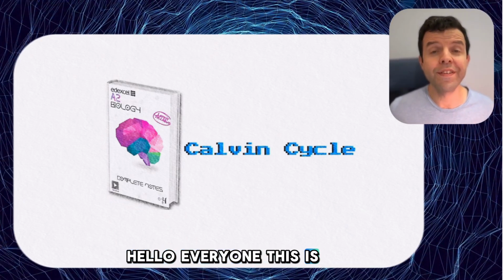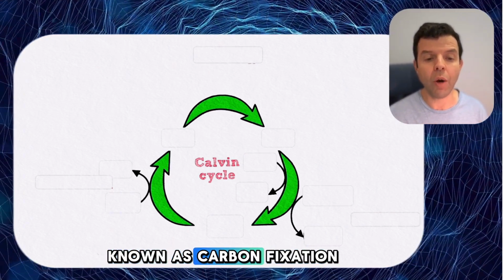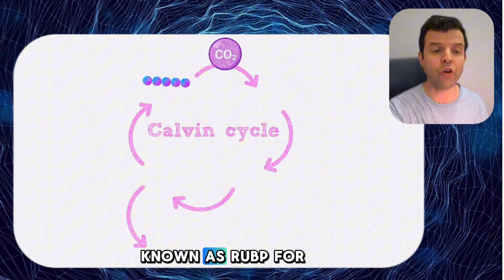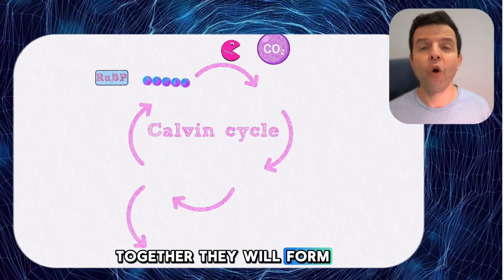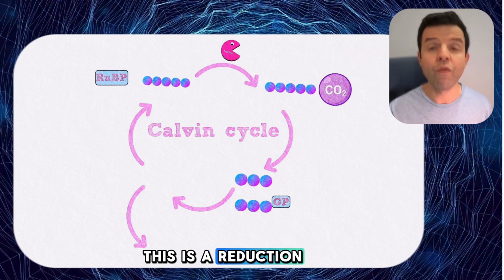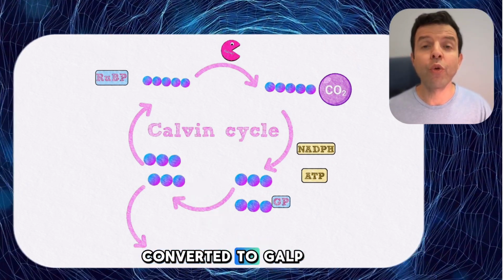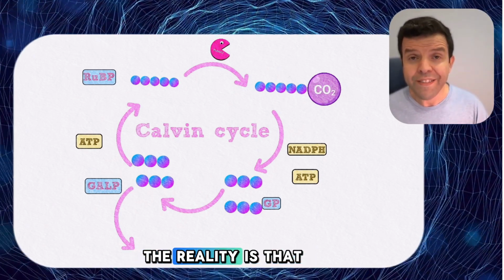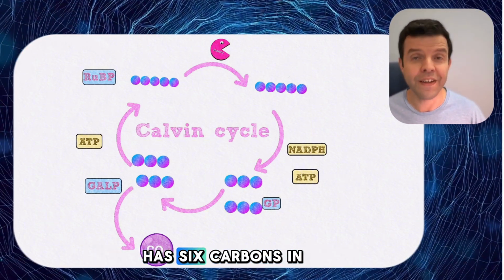IAL Biology Unit 4: Calvin Cycle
✅ Notes 📖
✅ ALL Unit 4 Lectures 📺
✅ Unit 4 Solved Past Papers 📝

Real-time interaction ✋ with your teacher
On-screen live quizzes 💯 help you stay focused
Cost-effectiveness ☺️ (250$ per for the whole A2 Course)
Receive immediate feedback 🎯
Sessions are recorded 📺 for your convenience
Graded weekly homework 📝
Ask your questions anytime on WhatsApp
Feel free to stay after class if you have many questions
Weekly quizzes and monthly tests 💯
Track your progress with weekly & Monthly reports 📈

Understanding the Calvin Cycle in IAL Unit 4 Biology 🌱🔬
Hello, everyone! 👋 Today, we're diving into the fascinating world of the Calvin Cycle, also known as the light-independent reactions. 🌞➡️🌱
Stages of the Calvin Cycle
 1. Carbon Fixation 🌿
 ▪ In this stage, a molecule of inorganic carbon dioxide (CO₂) reacts with a 5-carbon compound called RuBP (ribulose bisphosphate) with the help of an enzyme named Rubisco. This reaction forms a 6-carbon compound which quickly breaks down into two 3-carbon compounds known as GP (glycerate 3-phosphate).
 2. Reduction 🔋
 ▪ The GP molecules undergo a reduction reaction, requiring the reducing power of NADPH and ATP, both of which are products of the light reactions. This process converts GP into another 3-carbon compound called GALP (glyceraldehyde 3-phosphate).
 3. Regeneration ♻️
 ▪ Finally, ATP is used to regenerate RuBP from GALP, allowing the cycle to continue endlessly.
The Purpose of the Calvin Cycle 🔄
You might wonder, "What's the point of this cycle if we end up where we started?" 🤔 The key is to think of the Calvin Cycle as running six times. Each turn of the cycle converts a molecule of inorganic CO₂ into an organic carbon molecule. 🌍➡️🌾
By running the cycle six times, we effectively transform inorganic carbon into organic carbon, which combines with hydrogen and oxygen to eventually form glucose. 🍬 Remember, glucose has six carbon atoms, so the cycle's repetition is crucial for synthesizing this essential molecule.